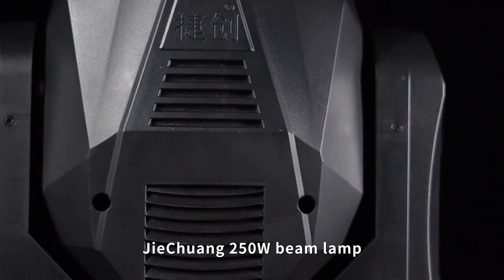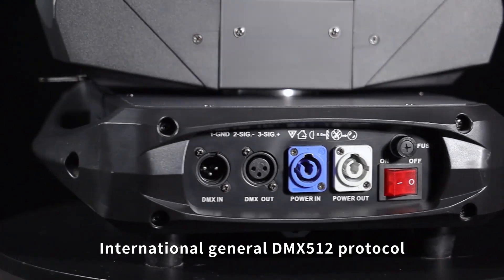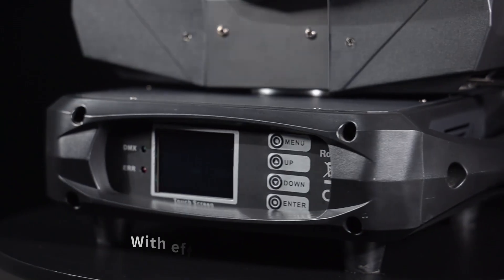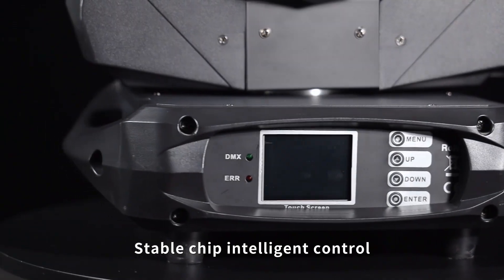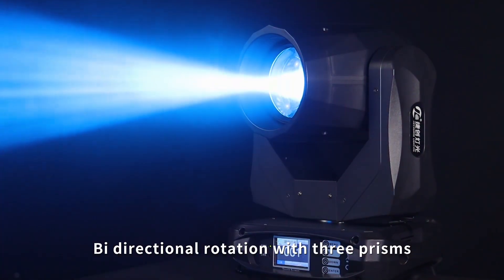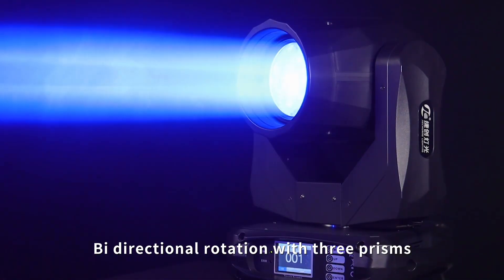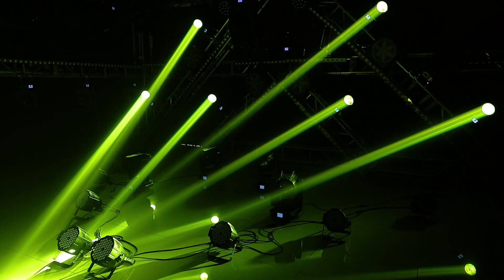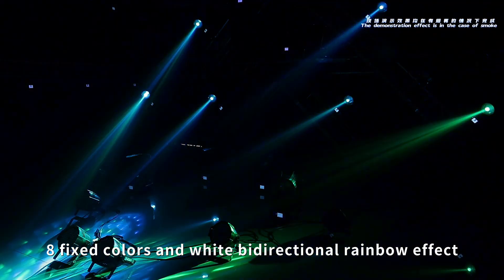Dj Stage Bar 251W Sharpy Beam Light Moving Head Stage Dj Equipment Led Beam 251W Mini Sharpy Lights